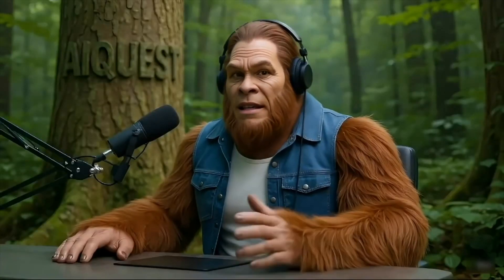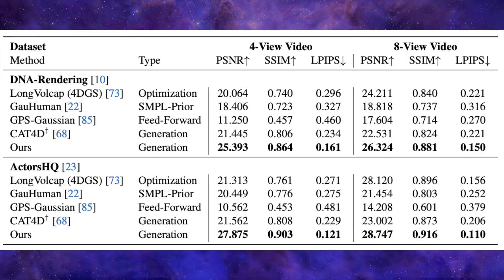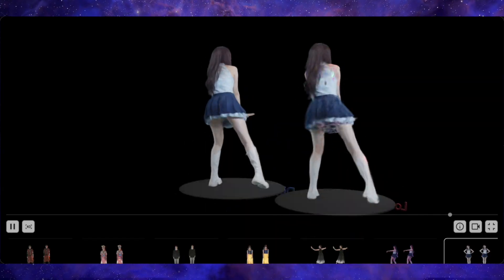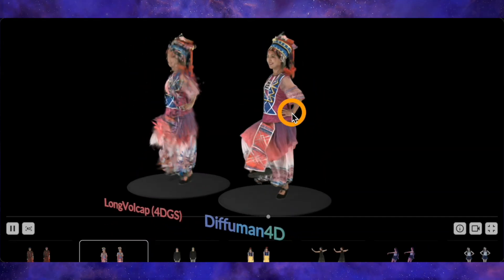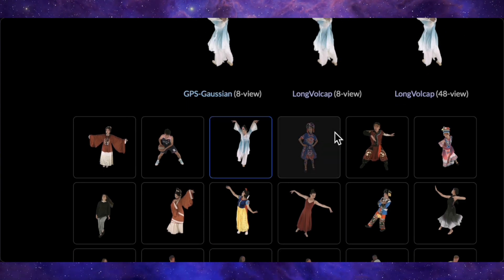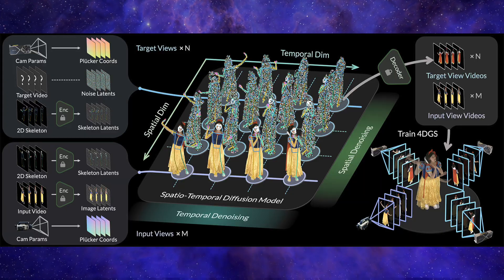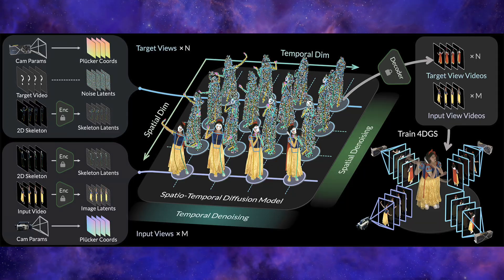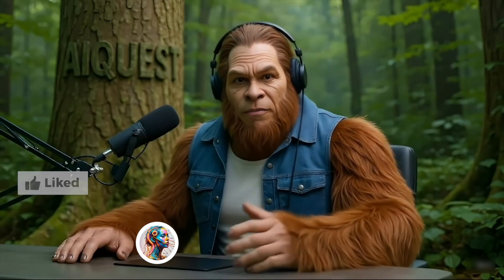The AI That Lets You Step INSIDE Any Video: Diffuman4D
What if you could step inside a video and move around freely? That science fiction dream is closer than ever thanks to a groundbreaking new AI tool called Diffuman4D. This AI achieves what many thought was impossible: it generates a flawless, interactive 4D video of a person in motion from just FOUR sparse camera angles.
In this deep dive, we explore how Diffuman4D's quality rivals massive 48-camera setups, making it a true game-changer for the future of virtual reality (VR), augmented reality (AR), and all immersive media. We'll analyze their mind-blowing interactive demos, compare it head-to-head against competitors like LongVolcap and CAT4D, and break down the incredible technology behind how it all works. Is this the future of video? Let's find out.

0:00 - The 4D Video Revolution is Here
1:55 - Interactive Demos
5:26 - Head-to-Head: Diffuman4D vs Competitors
6:28 - How The AI Works: The Technical Deep Dive
8:37 - Code, GitHub & GPU Requirements for You